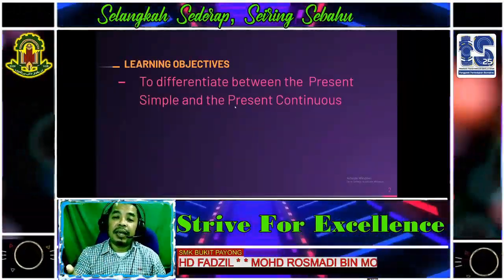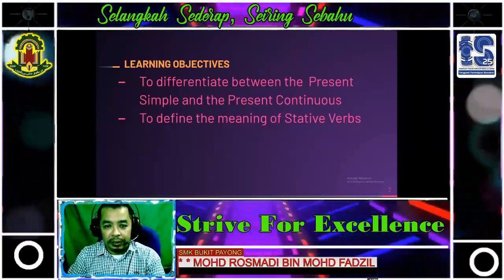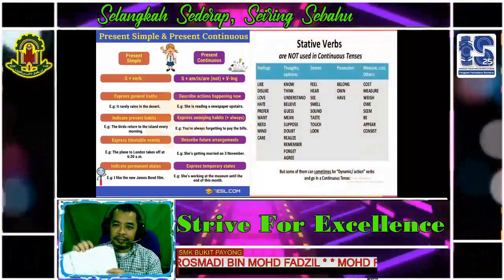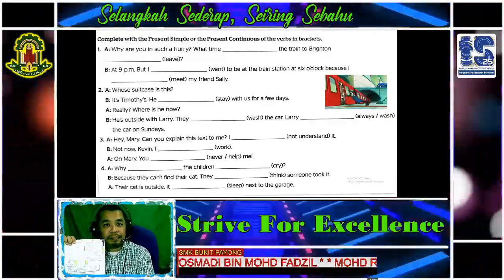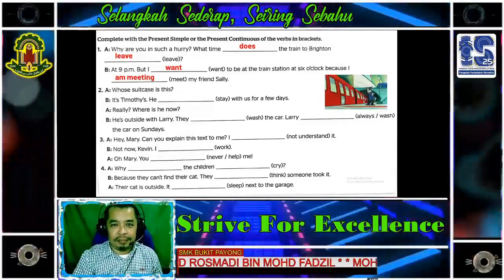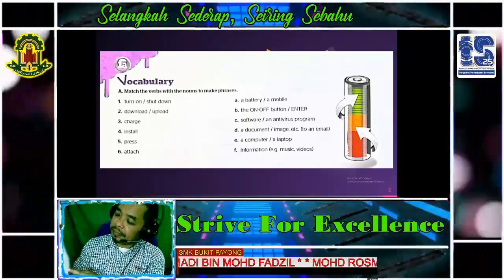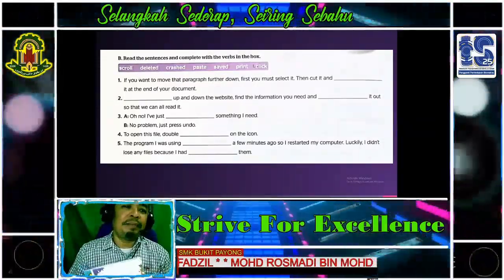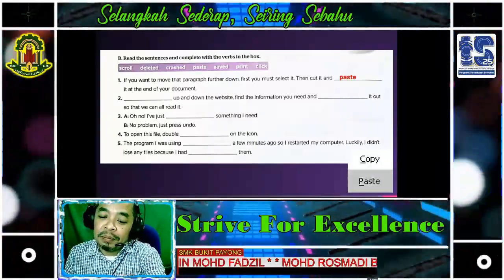SMK BUKIT PAYONG - ENGLISH FORM 4 - LESSON 2 (GRAMMAR & VOCABULARY)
Based on textbook Full Blast Plus 4 page 9 & 10